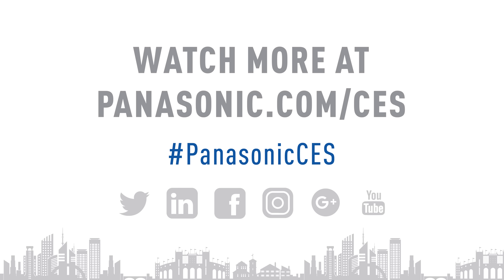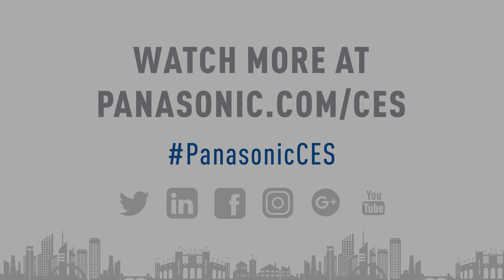Watch How Panasonic Is Leading the Smart City Revolution at CES 2017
Panasonic smart technologies are re-shaping city landscapes and changing the driving experience for the better. Follow Kristy Dalton through the Panasonic booth at CES 2017 as she demonstrates the technologies that are predicting, adapting and responding to those in need and transforming entire communities in the process.

for more from the show floor!